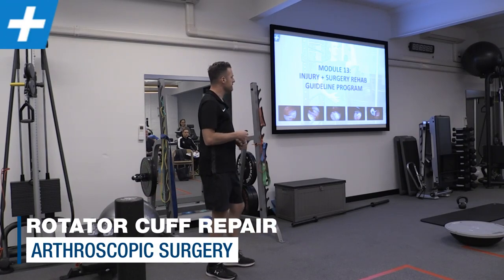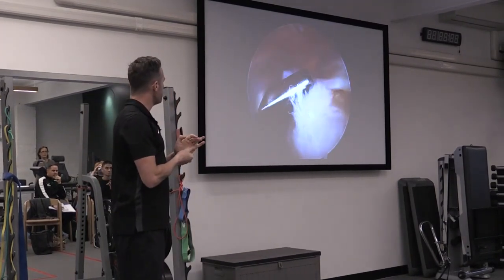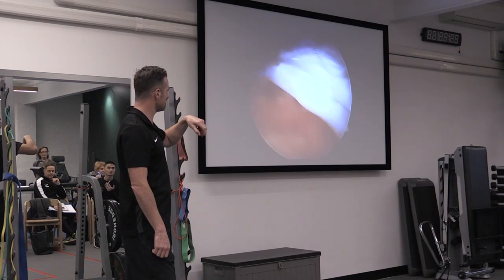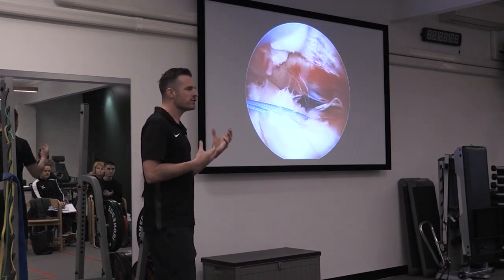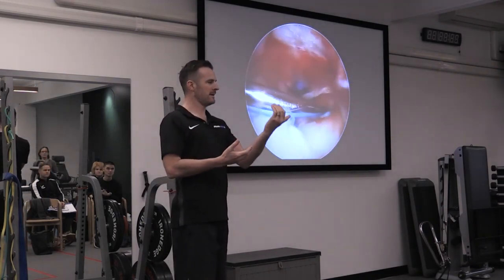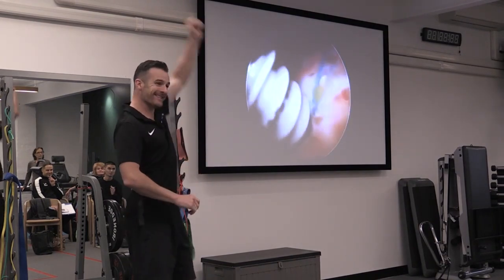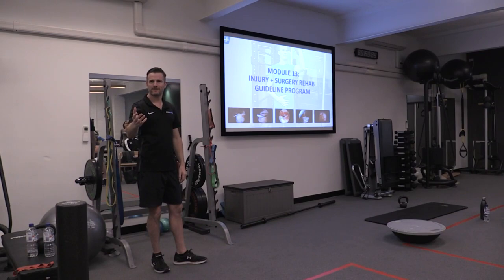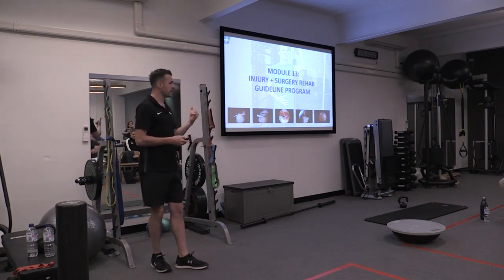Arthroscopic Shoulder Surgery - Rotator Cuff Repair | Tim Keeley | Physio REHAB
SURGERY FOOTAGE WARNING - this video contains arthroscopic video footage of a shoulder surgery, discretion is advised for some viewers.

Many have been asking for it, so here is the clip from my shoulder course explaining some of the stages of a rotator cuff repair via the arthroscopic camera vision. I was lucky enough to have the legend Assoc. Prof Dr. Simon Tan operating on my shoulder - and he gave me this footage to show you all the procedure internally.
There are 5 clips in this showing the cuff foot-bed preparation, swivelock anchor screws and the fibre sutures
It is rather remarkable how so much can be done in such a small space and with such great results.

Have a look at the pink / red capsule I have showing the very real, frozen shoulder.
In my surgery I also had a bursectomy, acromioplasty and a long head of biceps tenodesis - PLUS frozen shoulder pre and post-operatively.

You can also see how important it is to WAIT after surgery to let things heal, repair and fuse into bone before you load the shoulder, as well as how 'natural' and actually positive (but not essential) a frozen shoulder complication can be on the final outcome and long term success of the repair.